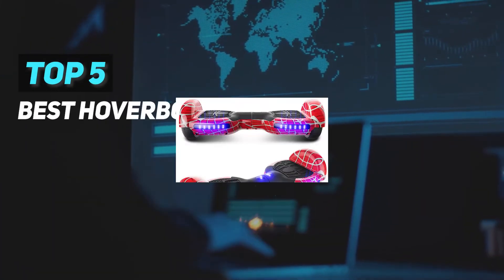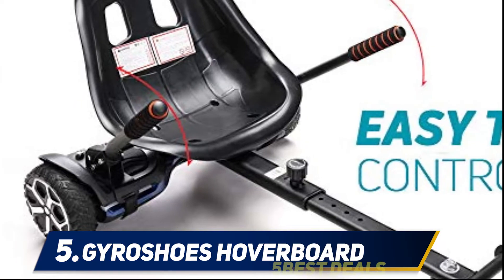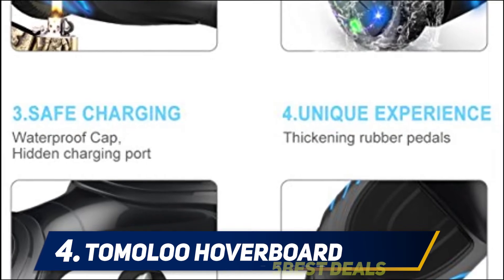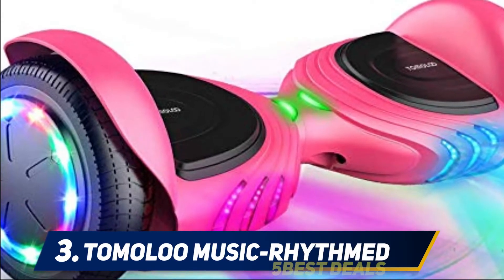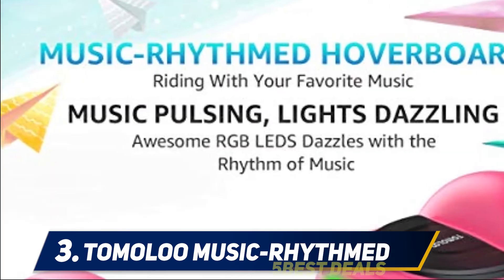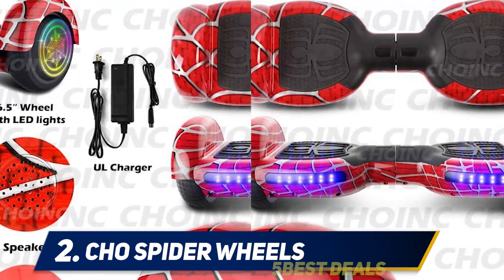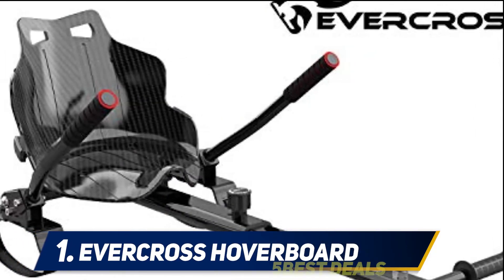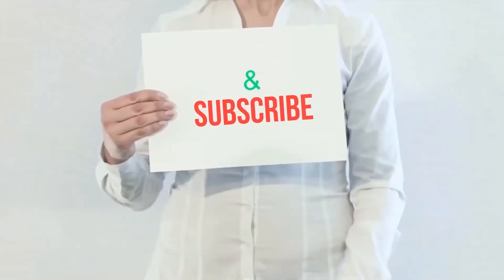✅ Best Hoverboards 2022 - Top 5 Best Hoverboards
► Here is the Links For Updated Price Of Best Hoverboards 2022!
❥ 1  ► EVERCROSS Hoverboard ◄
✓ Amazon US
✓ Amazon CA
✓ Amazon UK
❥ 2  ► CHO Spider Wheels ◄
✓ Amazon US
✓ Amazon CA
✓ Amazon UK
❥ 3  ► TOMOLOO Music-Rhythmed ◄
✓ Amazon US
✓ Amazon CA
✓ Amazon UK
❥ 4  ► TOMOLOO Hoverboard ◄
✓ Amazon US
✓ Amazon CA
✓ Amazon UK
❥ 5  ► Gyroshoes Hoverboard ◄
✓ Amazon US
✓ Amazon CA
✓ Amazon UK

This is my top 5 Best Hoverboards, That I mention in this video.